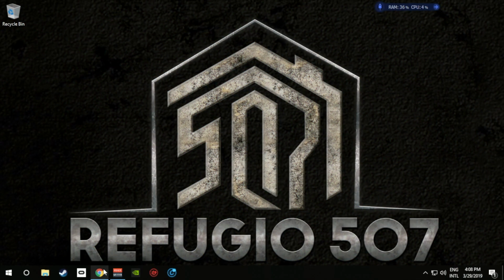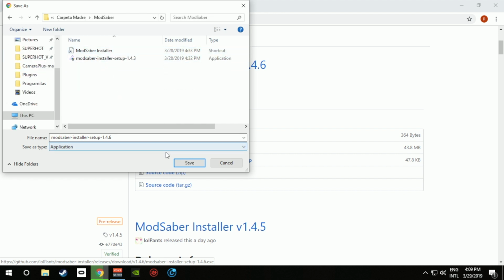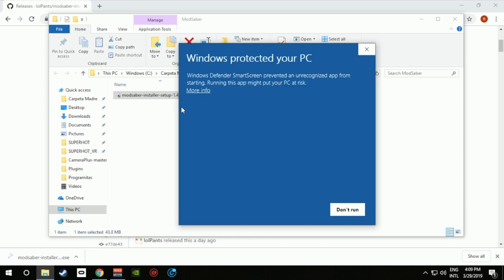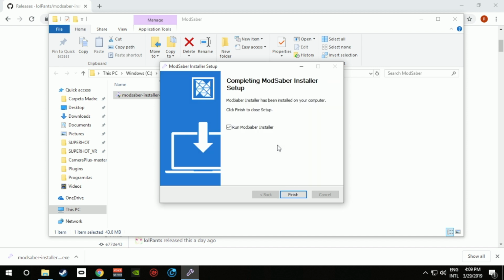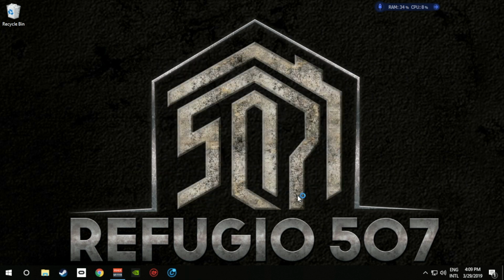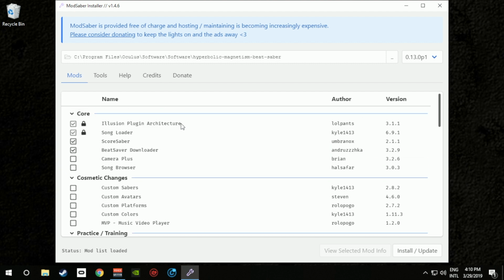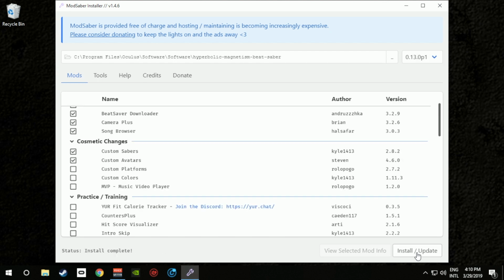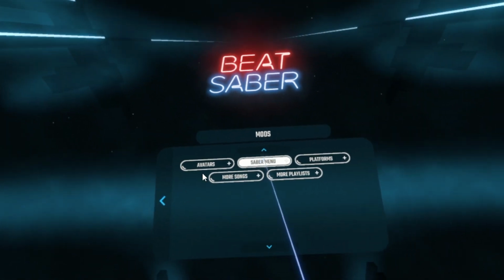BEAT SABER | How to Install Mods | Latest Update of March 2019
This video will show you how to install mods on Beat Saber after the latest update of march, 2019.